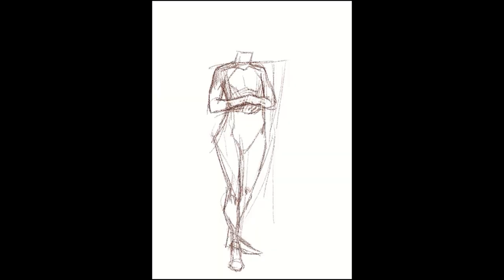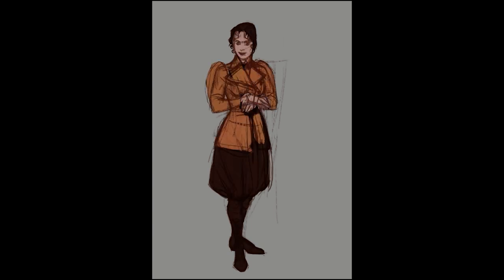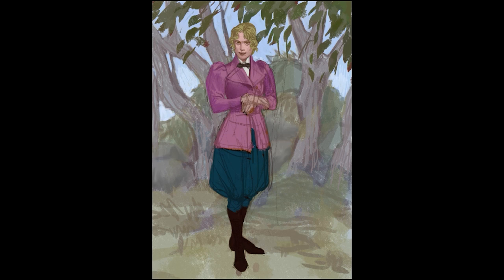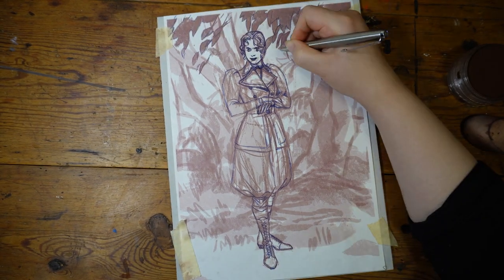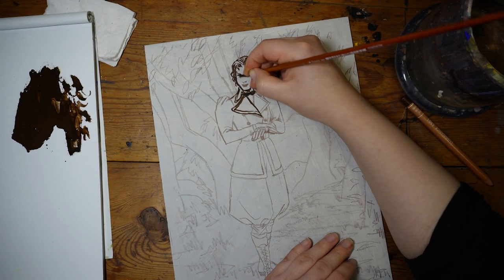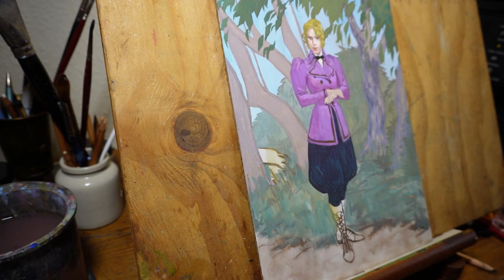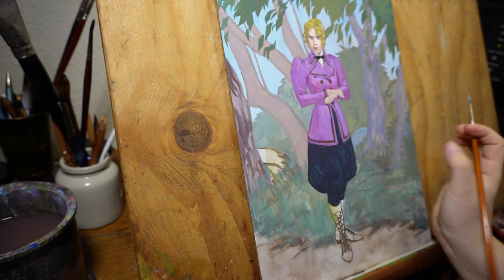Casein Painting - Practising Backgrounds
Watch the process of me practising landscape backgrounds in this casein painting timelapse.

Materials used:

Shiva and homemade casein paints
Egg tempera
PanPastel (Red Iron Oxide Extra Dark)
Caran d'ache Luminance (Carmine Lake)